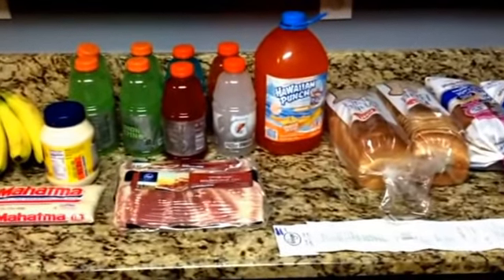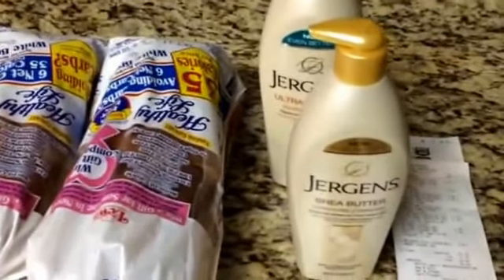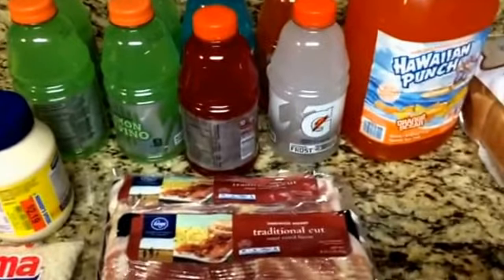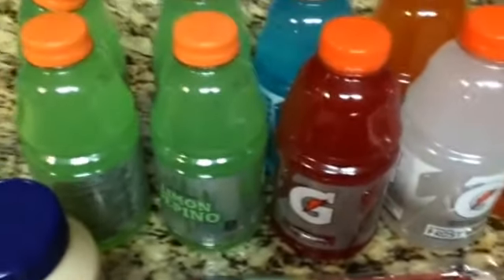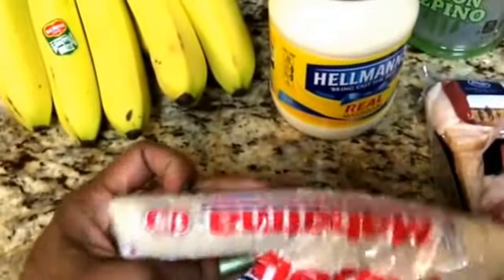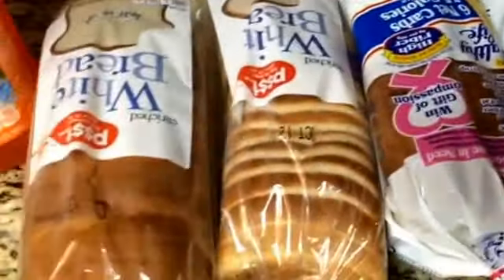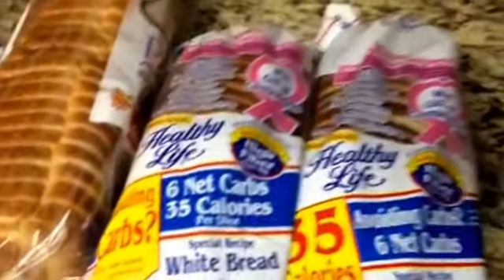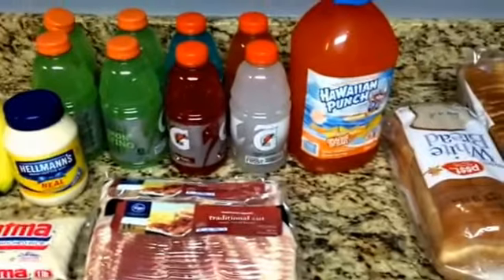Kroger & Rite Aid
⭐Want to know more about the Camera, Mic, Lighting & Tripod I use for my videos

Google Express
We both get $10 when you use this ref. code
9Y84RQ2YA

BevRage (app)
Beer, Wine & Liquor Rebates
Sign up  use the refer code : PCNVVGNP
We will both get $4 upon the first redemption

Iphone App:

Field Agent

Iphone & Android App:

Saving Star

Cart Smart
👉  Ref# J2XTHR

Find&Save
👉 Ref# HDF3

Shrink:
👉Ref. # OPKCTY

ShopMium
👉 Ref# KGFAAAKF

Keeping Us Connected:
Tammy Bringonthecoupon
1415 Hwy 85 N.

Budget Consultant
TammyBringOnTheCoupon

Periscope:
bringonthecoupo

Digisocial:
885047

Thanks for looking though the details a sign of a true couponer. 😀